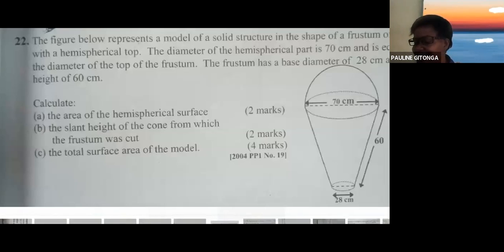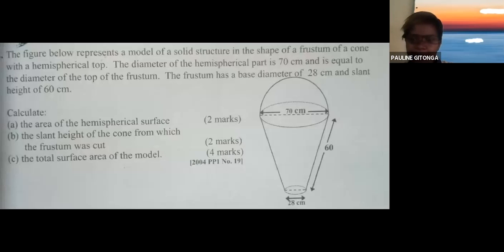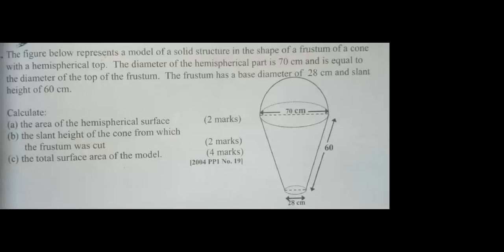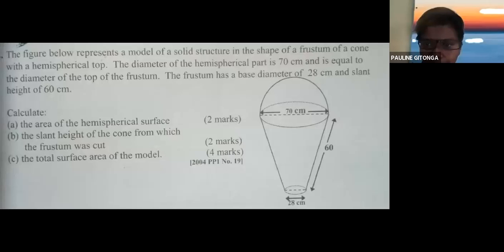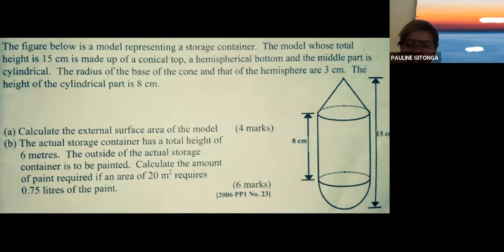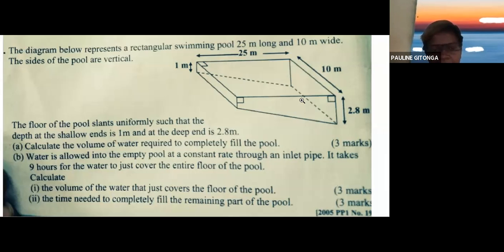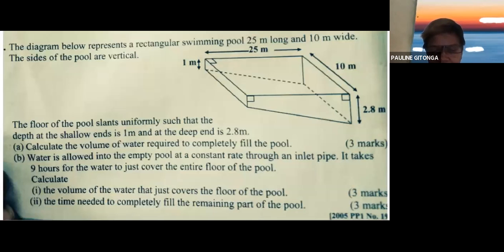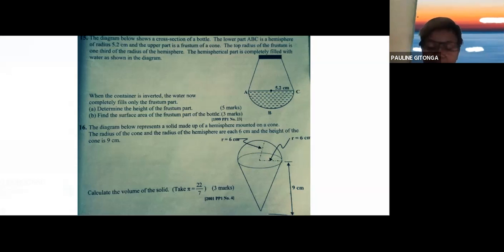GMT20200717 110150 MATHEMATICS 1410x720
MATHEMATICS LESSON JULY 17, 2020